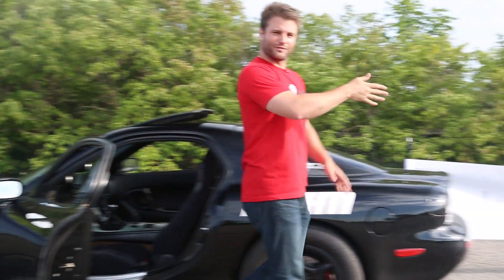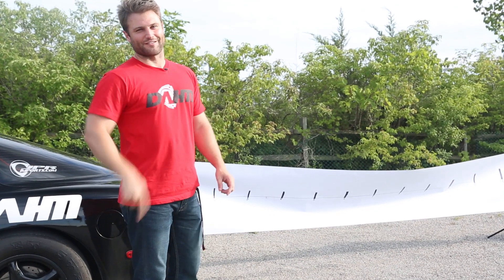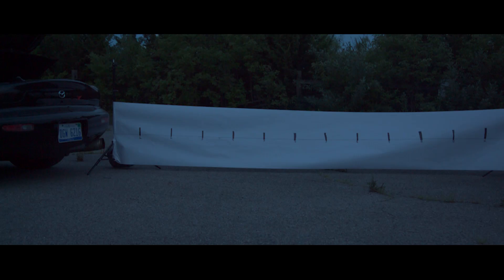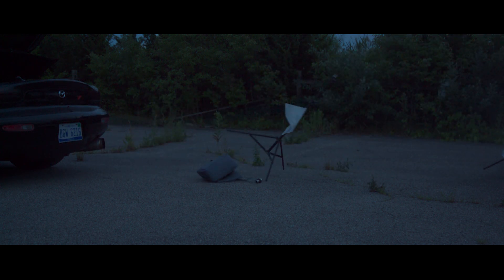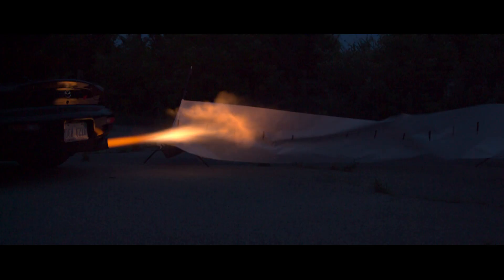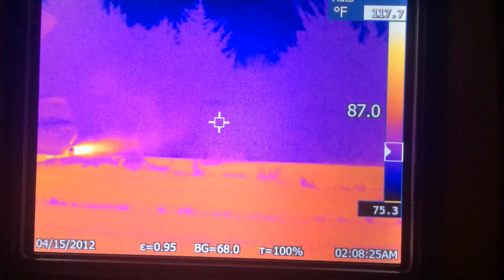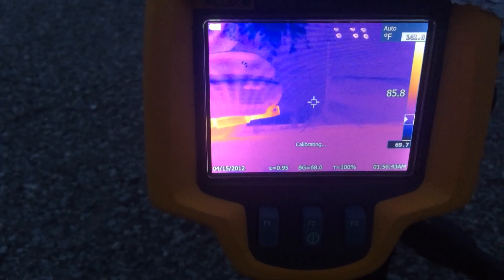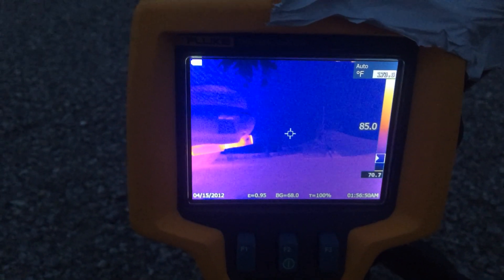Can The 3 Rotor Shoot 8 Foot Flames?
We measured just how long the RX-7 flames are.  After a subscriber questioned my 8ft claim we put it to the test.